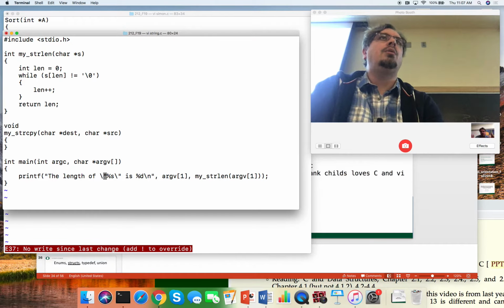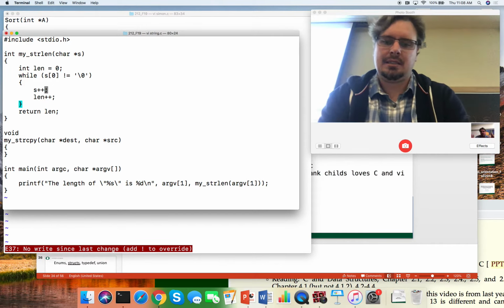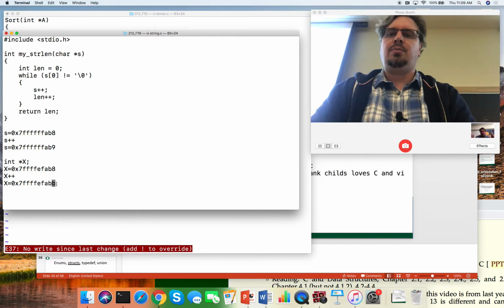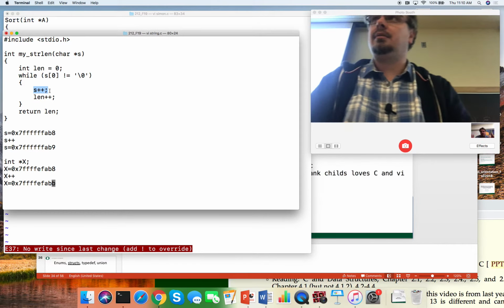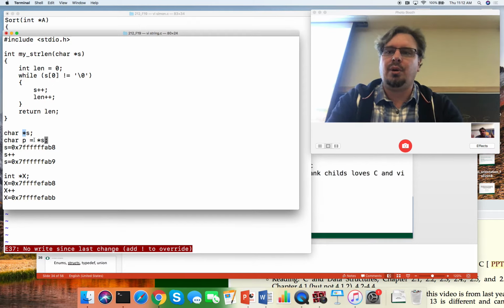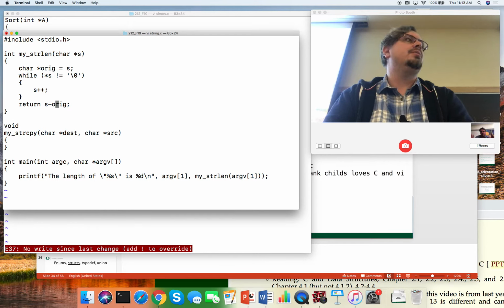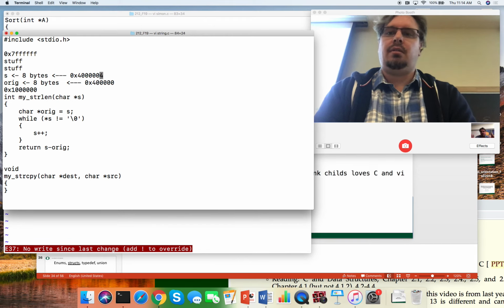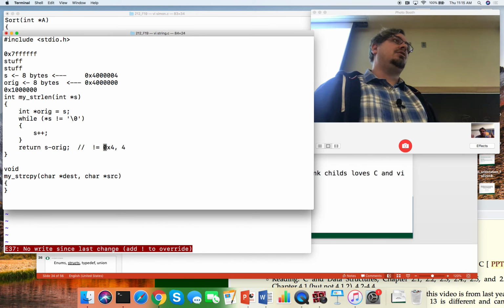CIS 212, F19, Lec 6, Video 3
Manipulating character string